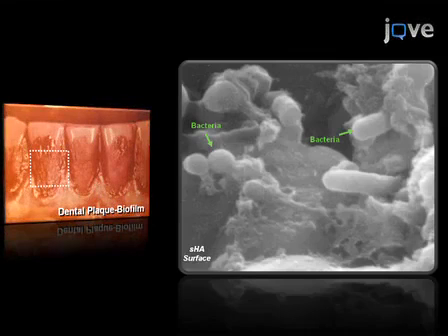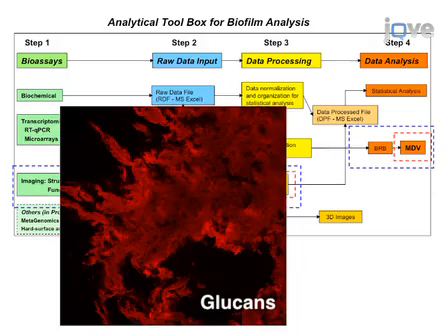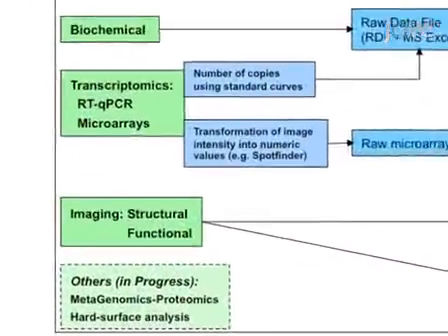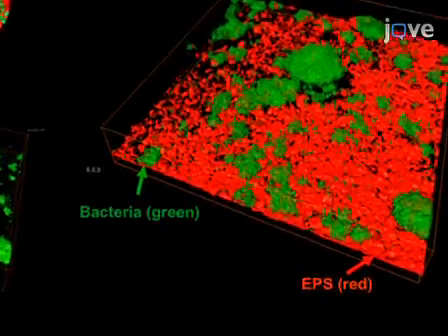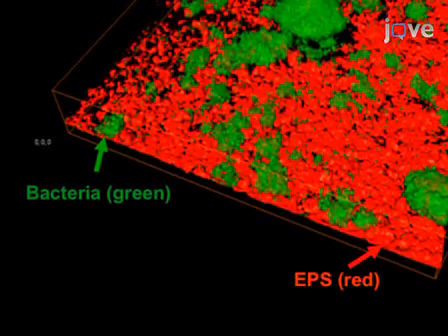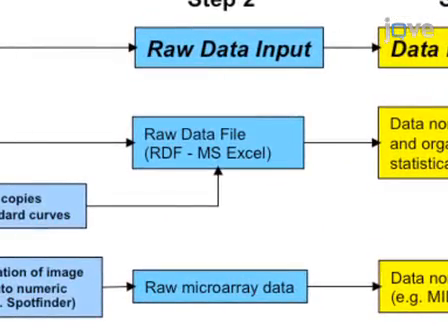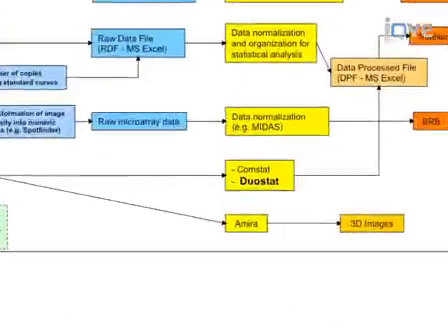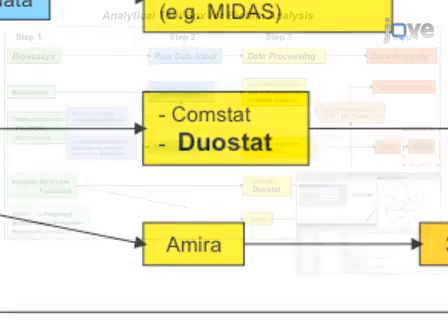Comprehensive Biochemical, Structural & Transcriptome Evaluation: Oral Biofilms l Protocol Preview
An Analytical Tool-box for Comprehensive Biochemical, Structural and Transcriptome Evaluation of Oral Biofilms Mediated by Mutans Streptococci -  a 2 minute Preview of the Experimental Protocol

Marlise I. Klein, Jin Xiao, Arne Heydorn, Hyun Koo
University of Rochester Medical Center, Center for Oral Biology; Sichuan University, State Key Laboratory of Oral Diseases; Glostrup Hospital, Glostrup, Denmark, Department of General Medicine; University of Rochester Medical Center, Department of Microbiology and Immunology;

Biofilms formed on tooth surfaces are highly complex and exposed to constant innate and exogenous environmental challenges, which modulate their architecture, physiology and transcriptome. We developed a toolbox to examine the composition, structural organization and gene expression of oral biofilms, which can be adapted to other areas of biofilm research.